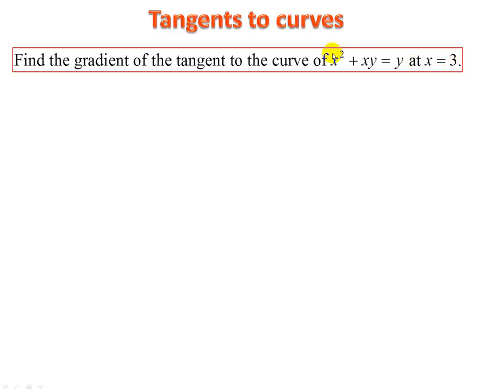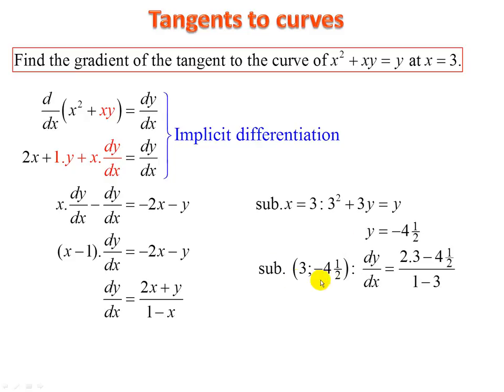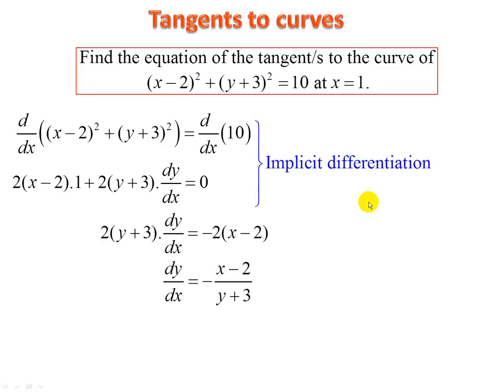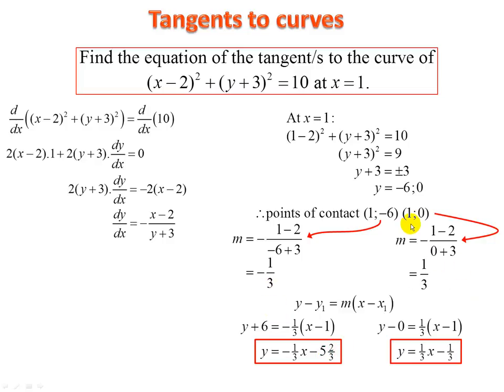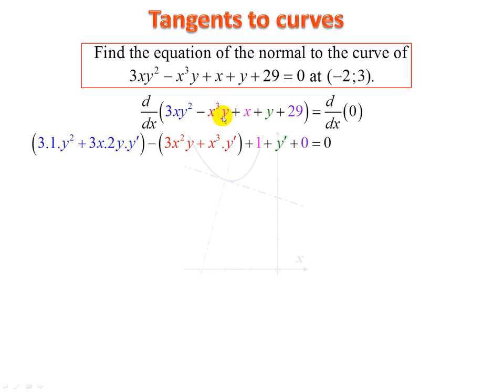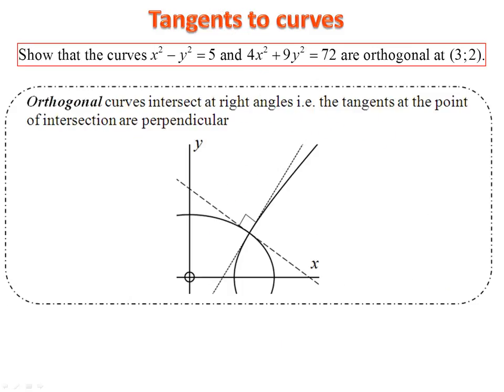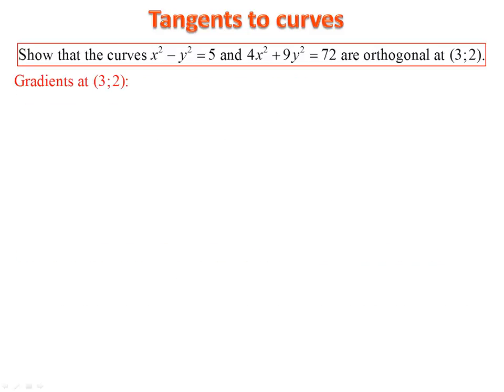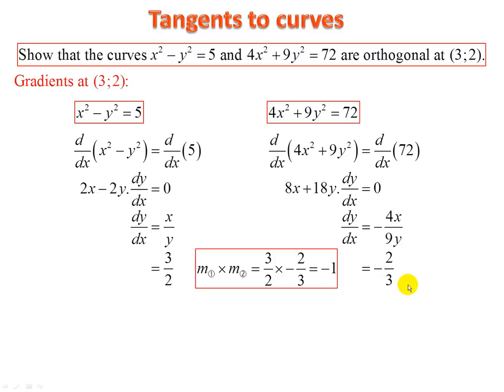Tangents and Normals